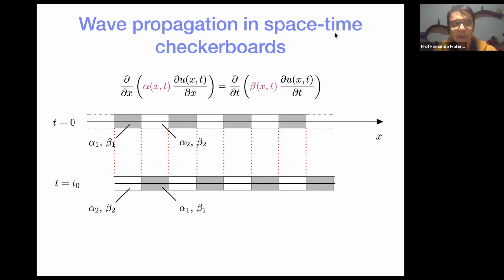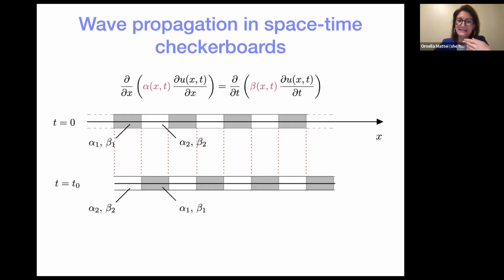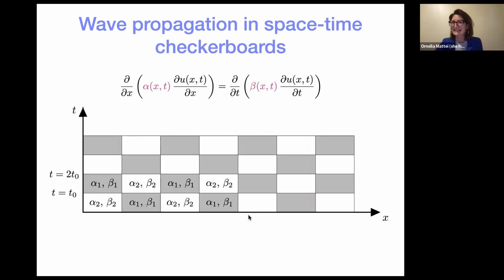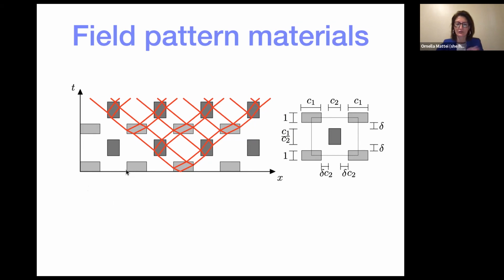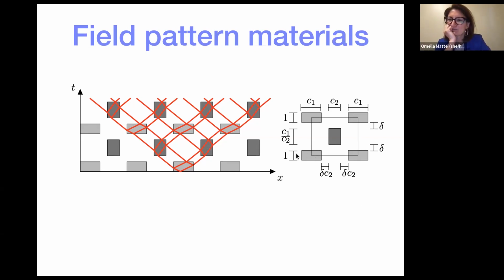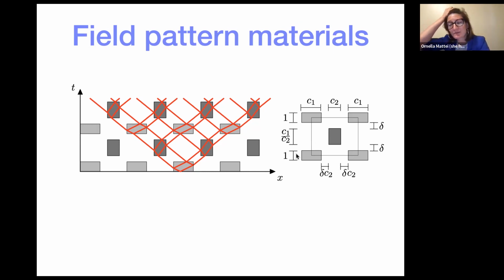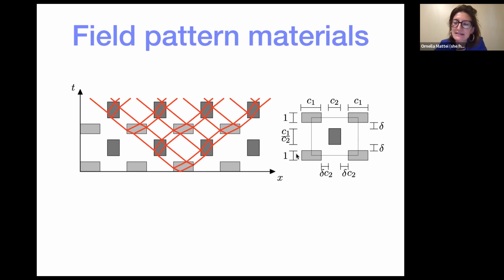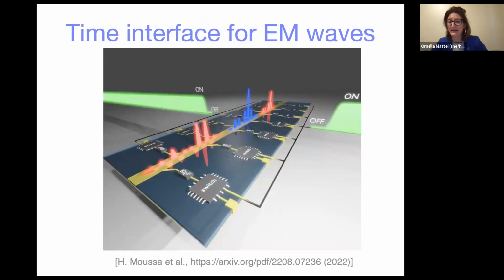MetaMAT’s 3rd webinar S3 - 01.11.2022 - Q&A - Ornella Mattei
Seminar 3rd S3, Tuesday 1st November 2022, 14:00 (London Time)

Title: Time-modulated composites: some recent results on field-pattern materials

Speaker: Ornella Mattei (Department of Mathematics, San Francisco State University, USA)

Abstract: Field patterns are a new type of wave propagating in one-dimensional linear media with moduli that vary both in space and time [1, 2, 3]. Specifically, the geometry of these space-time materials is commensurate with the slope of the characteristic lines so that a disturbance does not generate a complicate cascade of subsequent disturbances, but rather concentrates on a periodic space-time pattern, that we call field pattern. Field patterns present spectacularly novel features. One of the most interesting ones is the appearance of a wave generated from an instantaneous source, whose amplitude, unlike a conventional wake, does not tend to zero away from the wave front. Furthermore, when the parameters of the material are suitably chosen, so that the condition of PT-symmetry is unbroken, the wavefront propagates maintaining the same amplitude. This is particularly remarkable if one observes that, due to the instantaneous time modulation, energy is not conserved but it increases exponentially in time.

In this talk, we will explain how stable modes that do not blow up in time, even though the associated energy does, can be generated by suitably designing the spatial geometry of the composite, which must be related to the periodicity of the time modulation as well as the material properties. We will start from the classical results for the one-dimensional case, obtained in [1, 2, 3] in collaboration with Graeme W. Milton. Then, we will extend such design concepts to the two dimensional case and show the most recent results obtained in collaboration with Vincenzo Gulizzi.

1. O. Mattei and G. Milton (2017) Field patterns: A new type of wave with infinitely degenerate band structure. EPL (Europhysics Letters), 120(5)
2. O. Mattei and G. Milton (2017) Field patterns without blow up. New Journal of Physics, 19(9)
3. G. Milton and O. Mattei (2017) Field patterns: a new mathematical object. Proceedings of the Royal Society A: Mathematical, Physical and Engineering Sciences, 473(2198)
4. O. Mattei, V. Gulizzi. On the effects of suitably designed space microstructures in the propagation of waves in time modulated composites, In preparation.